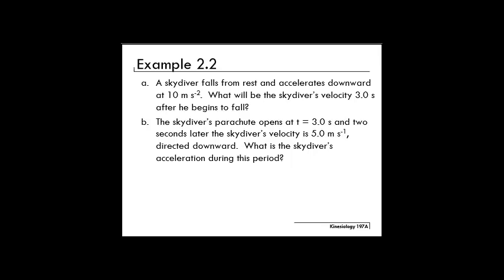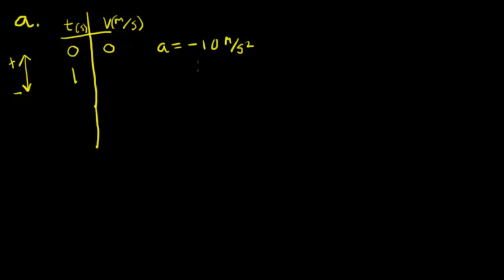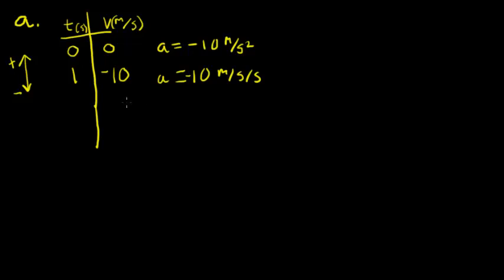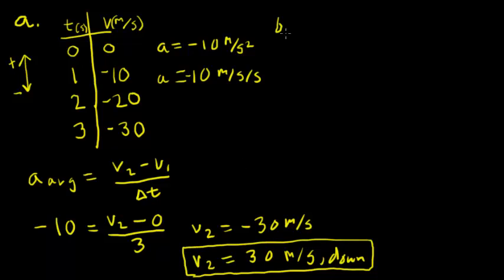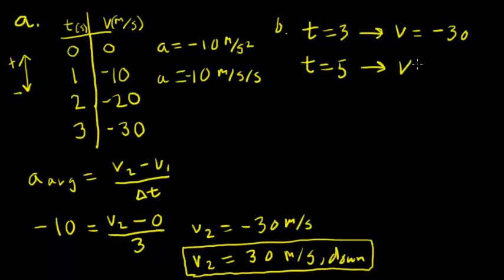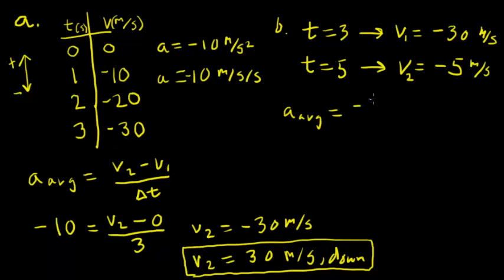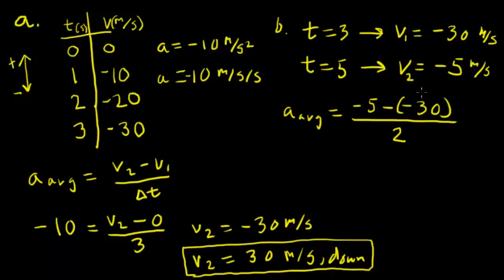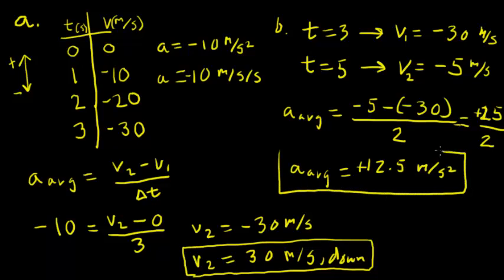Kines 101 Example 2.2